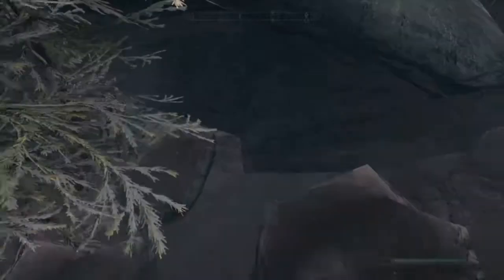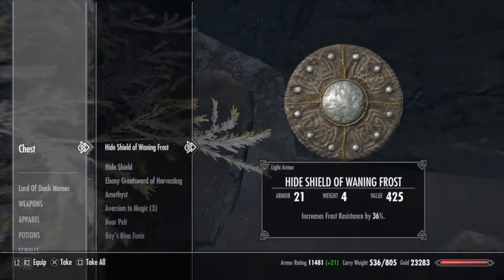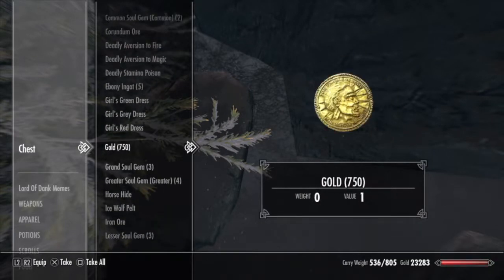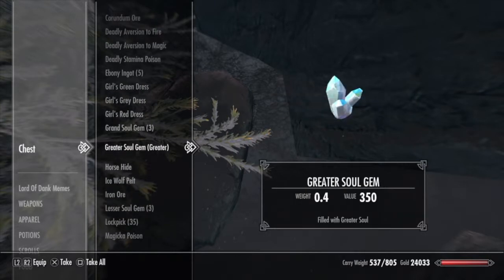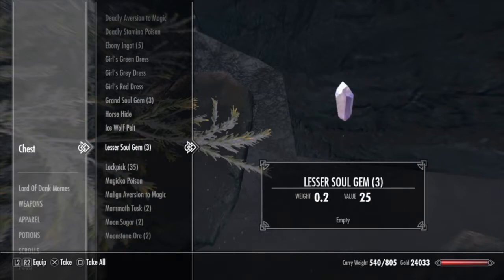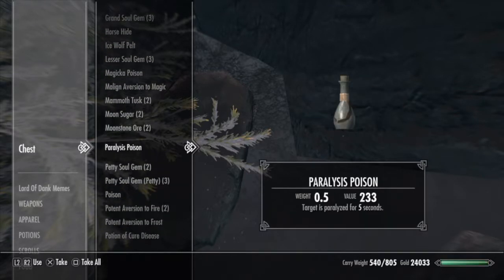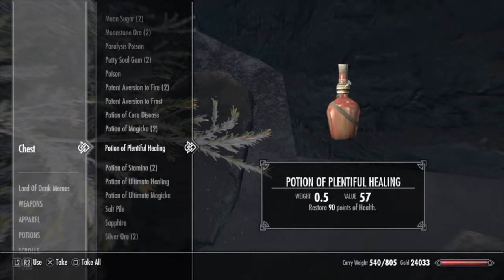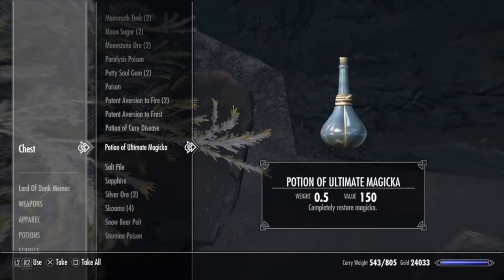Glitch Get Gold in Skyrim Quick and Fast!!! 2017